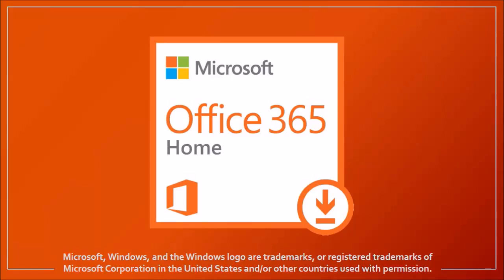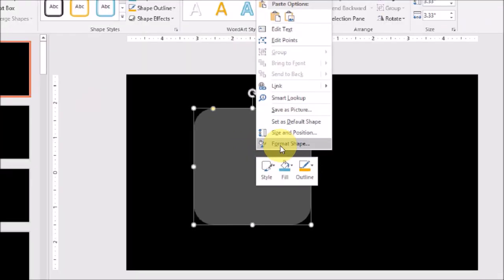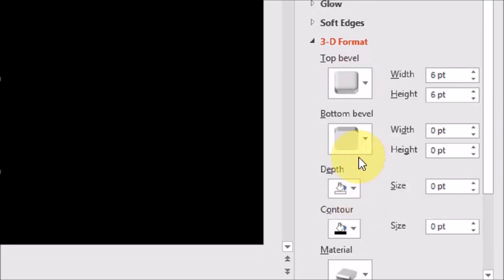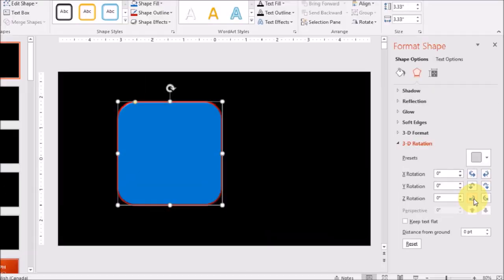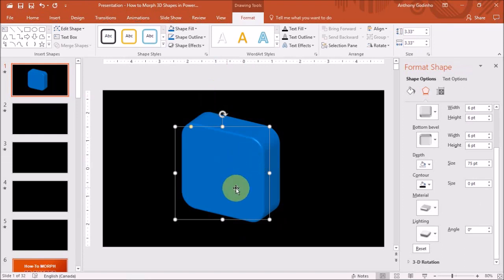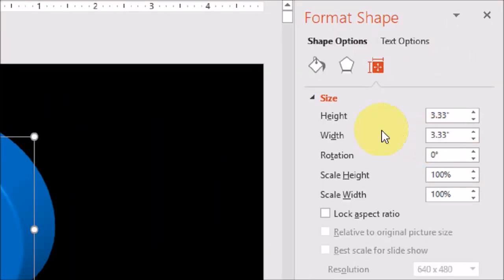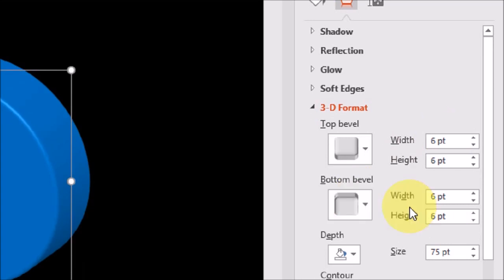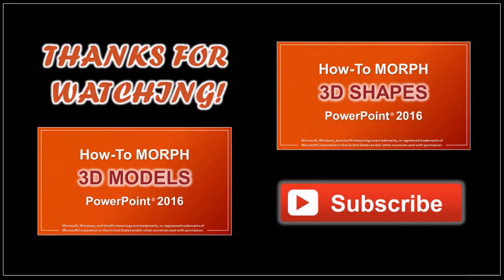How to Create 3D Shapes in PowerPoint 2016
In this video tutorial, you will learn How to Create 3D Shapes in PowerPoint 2016. By using basic shapes like squares, triangles, circles, etc. you can create 3D shapes by using the 3D Format and 3D Rotation tools that are available in PowerPoint. Creating 3D shapes is fairly easy.

You insert a shape in the INSERT tab, in the Shapes section. Once you insert the shape on the slide, you can right-click on the shape and choose Format Shape. This will open up a panel on the right side.

You can then go to the EFFECTS tab and you will see two sections: 3D Format and 3D Rotation. You use the 3D Format section to apply bevels and depth to the shape and then use the 3D Rotation section to rotate the shape to give it a 3D look and feel. In a separate tutorial, I will show you How to Morph 3D Shapes in PowerPoint 2016.

Also, down below, you will find a link to a tutorial on How to Animate 3D Models using the Morph Transition. This is one of the many video tutorials I’ve created. You will find many other PowerPoint Help Tutorials on my YouTube channel (check the link below):